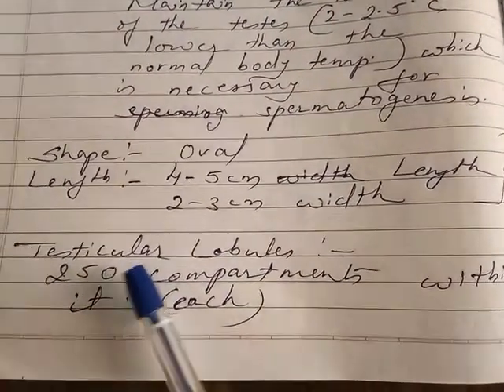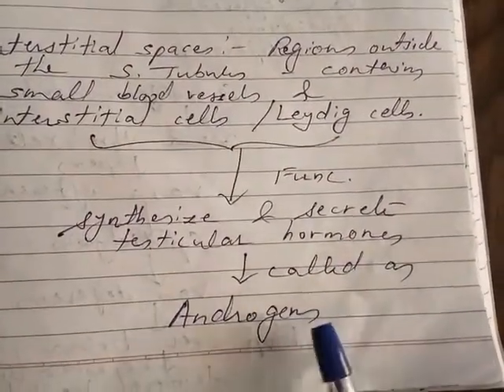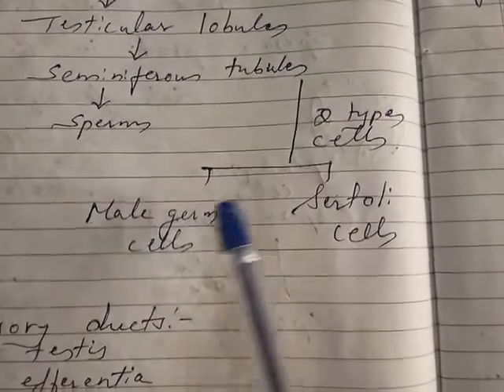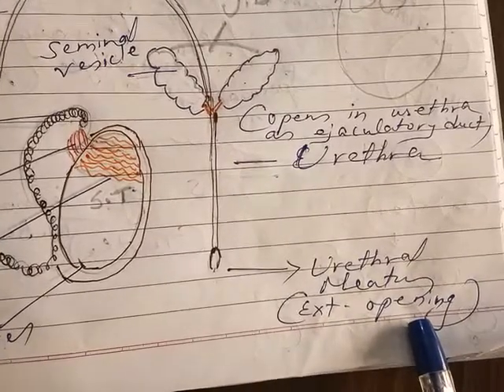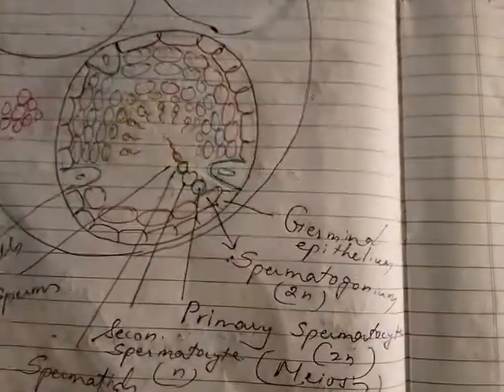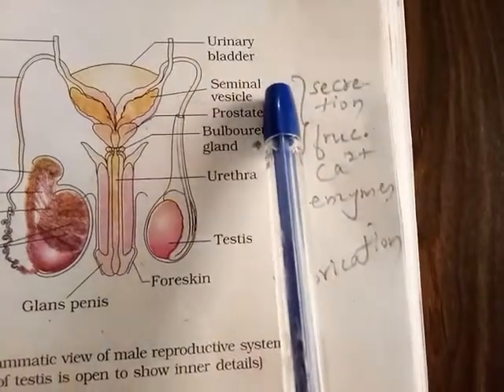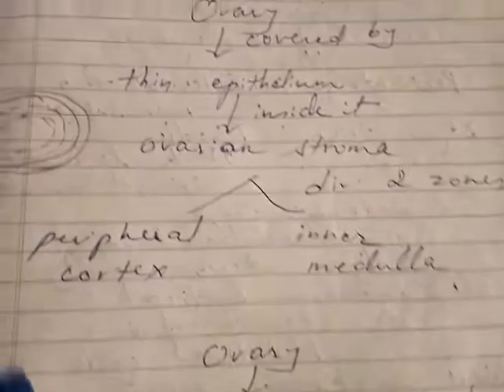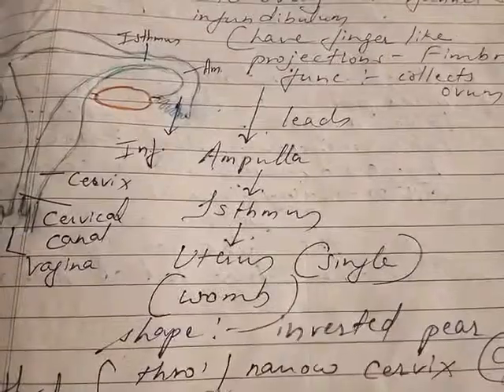Std.12 Biology Chapter 3 Part 1 By Mrs.Thakur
Human Reproductive Organs